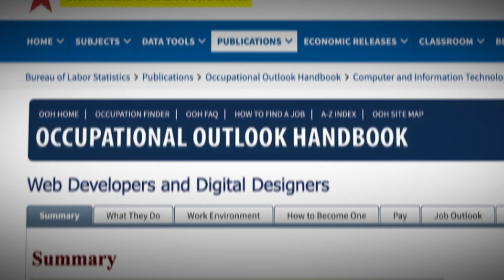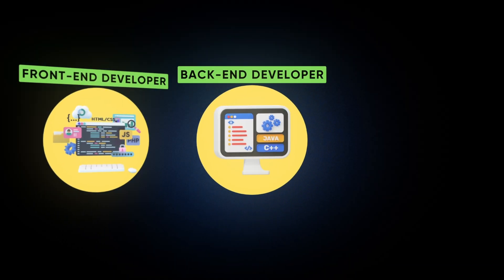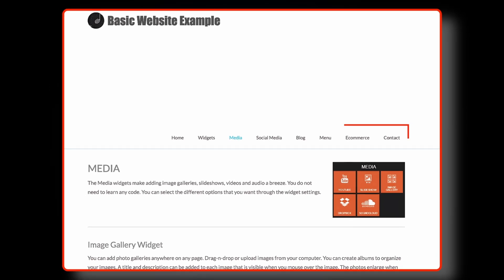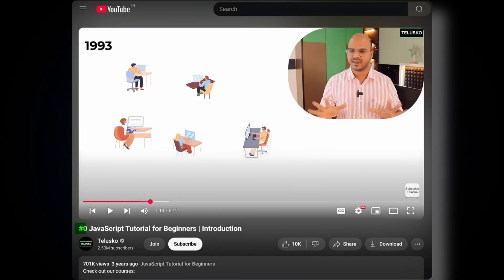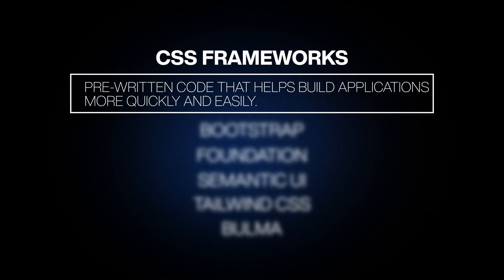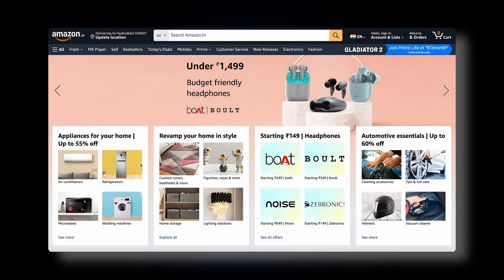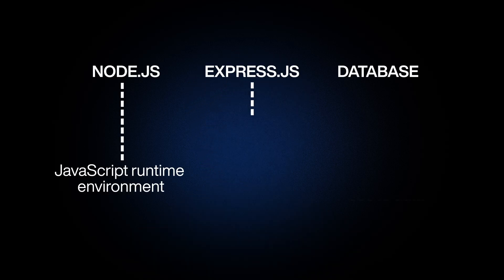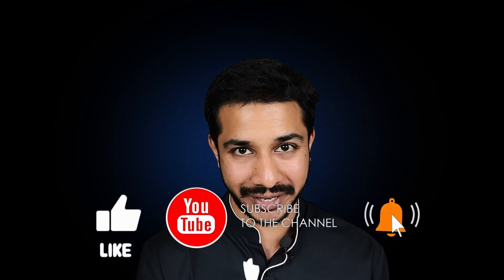Fastest Way to become Web Developer in 2025 | Beginners Friendly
In this video, I’m sharing:
1️⃣ What is a Frontend, Backend, and Full Stack Web Developer?
2️⃣ Frontend Development + Free Learning Resources (HTML, CSS, JavaScript)
3️⃣ Project Building Resources using HTML, CSS, and JavaScript
4️⃣ CSS Framework You Should Know 🎨
5️⃣ JavaScript Framework to Learn (React.js) ⚛️
6️⃣ Projects for Your Resume📝
7️⃣ Backend Development + Learning Resources (Node.js, Express.js, MongoDB) 🗄️
8️⃣ Do You Really Need Coding to Become a Web Developer? 👨‍💻👩‍💻

💡 By the end of this video, you’ll have:
✔️ A clear roadmap 🗺️
✔️ Top learning resources 📚
✔️ Project ideas to build an impressive portfolio 💻📄

Chapters:
00:00 Intro
01:05 What is a Frontend, Backend, and Full Stack Web Developer?
01:59  Frontend Development + Free Learning Resources (HTML, CSS, JavaScript)
04:16 CSS Framework
05:02 JavaScript framework + Projects For Resume
06:10 Backend Development + Free Learning Resources
07:34 Do You Really Need Coding to Become a Web Developer?

How to learn front end web development?
How to learn back end web development?
How to become a full stack web developer?
React Crash Course
How to learn Bootstrap, Express, MERN, MongoDb?
JavaScript Full Course
Projects using HTML, CSS and JavaScript
Projects for Beginners
HTML tutorial